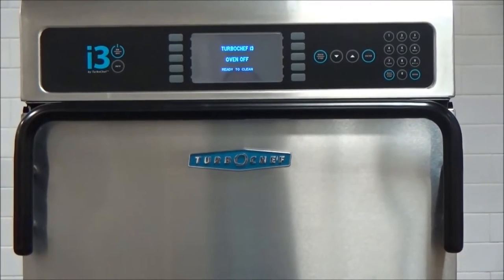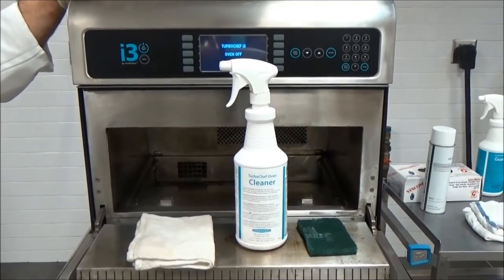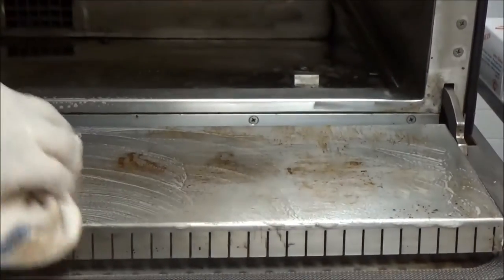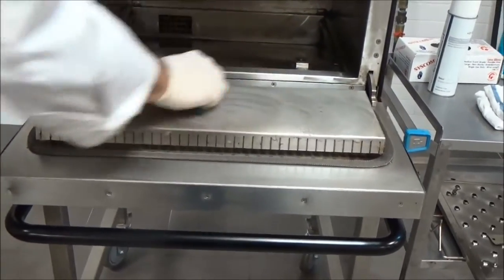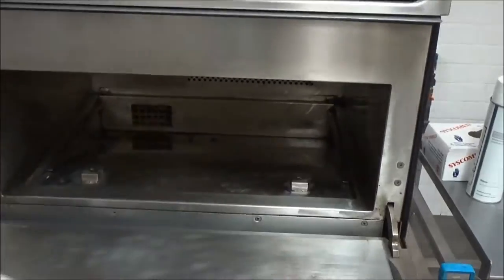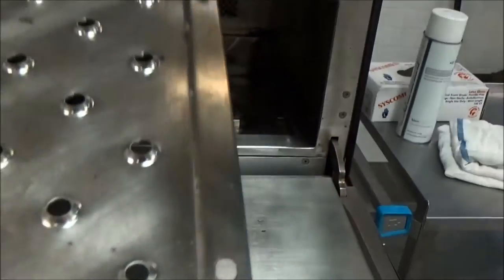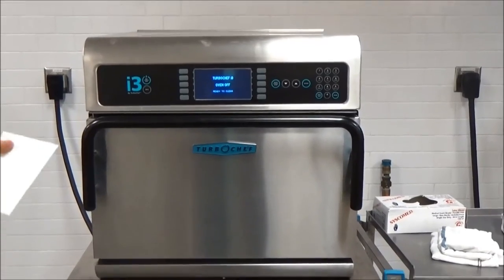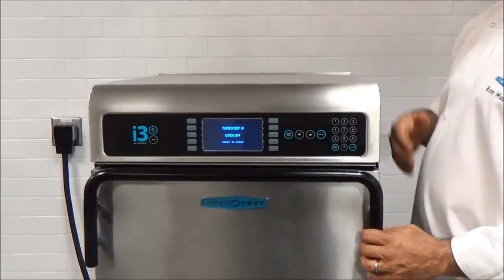i3 Cleaning Video